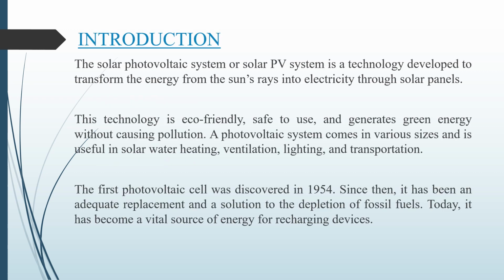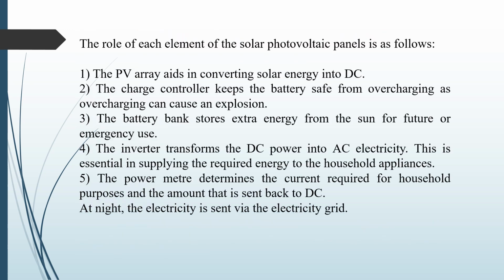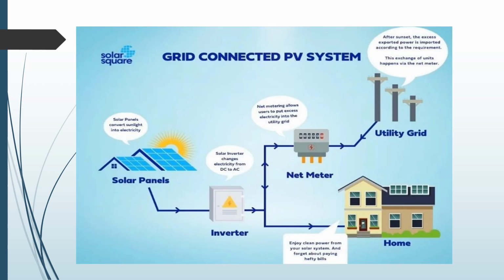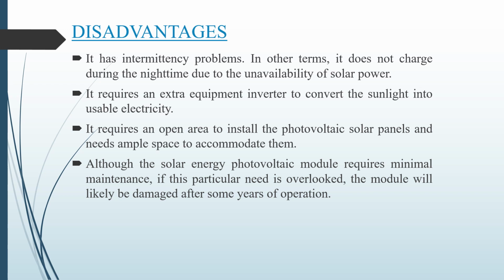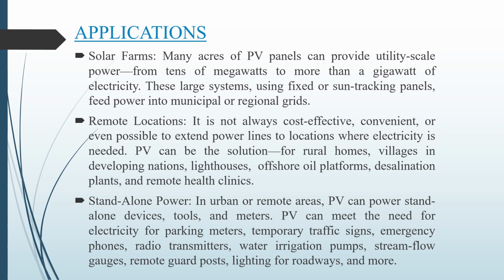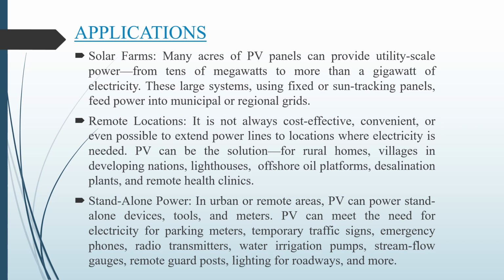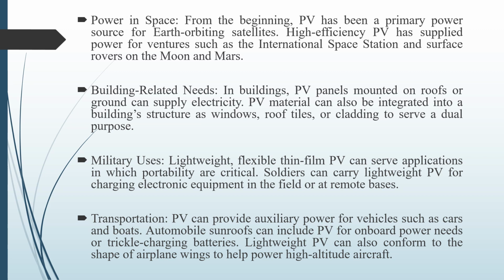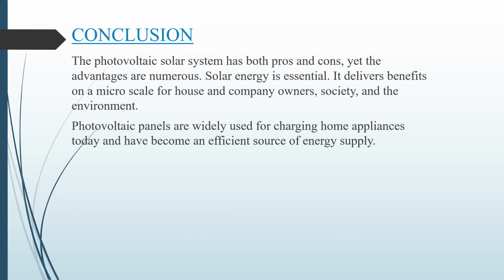NON CONVENTIONAL ENERGY RESOURCES